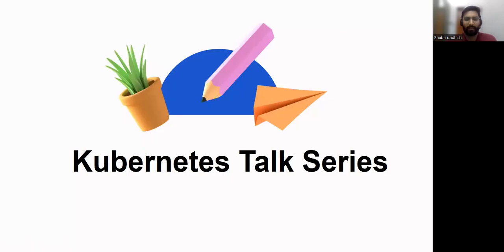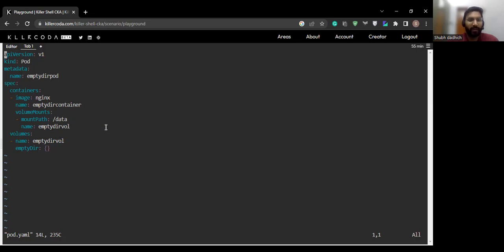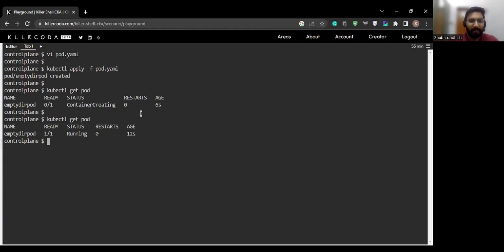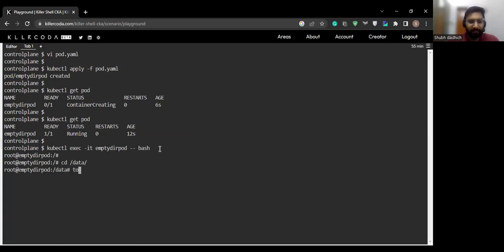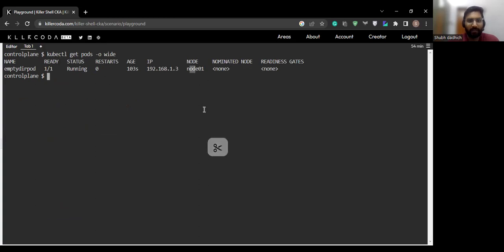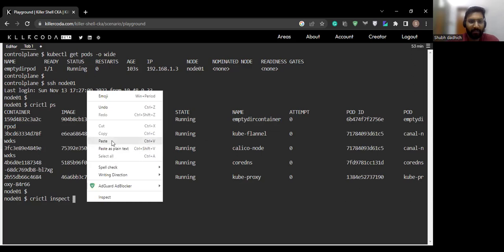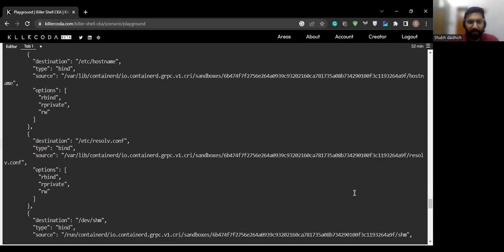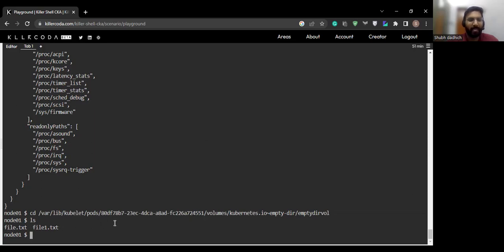Kubernetes - EmptyDir & HosthPath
In continuation of the Kubernetes talk series today i will be talking about 𝐄𝐦𝐩𝐭𝐲𝐃𝐢𝐫 & 𝐇𝐨𝐬𝐭𝐡𝐏𝐚𝐭𝐡 in Kubernetes.

Here is a quick video to have a glimpse of 𝐄𝐦𝐩𝐭𝐲𝐃𝐢𝐫 & 𝐇𝐨𝐬𝐭𝐡𝐏𝐚𝐭𝐡🎯

Happy Learning 😀

𝐒𝐡𝐮𝐛𝐡 𝐃𝐚𝐝𝐡𝐢𝐜𝐡  [❤️𝐏𝐚𝐬𝐬𝐢𝐨𝐧𝐚𝐭𝐞 𝐥𝐞𝐚𝐝𝐞𝐫 𝐢𝐧 𝐈𝐧𝐟𝐫𝐚/𝐂𝐥𝐨𝐮𝐝/𝐀𝐮𝐭𝐨𝐦𝐚𝐭𝐢𝐨𝐧❤️]

𝐂𝐥𝐨𝐮𝐝/𝐃𝐞𝐯𝐎𝐩𝐬 𝐀𝐫𝐜𝐡𝐢𝐭𝐞𝐜𝐭 - 𝐅𝐫𝐞𝐞 𝐓𝐫𝐚𝐢𝐧𝐢𝐧𝐠

Vijayabalan Balakrishnan